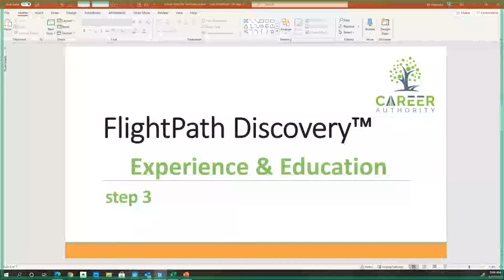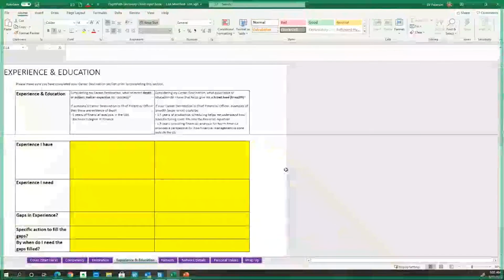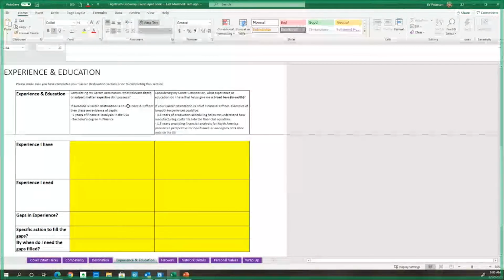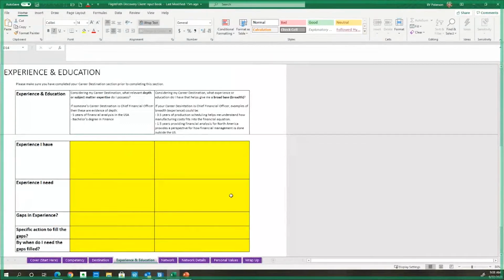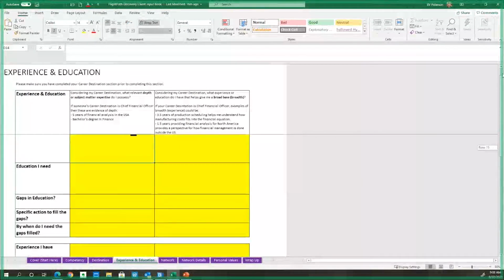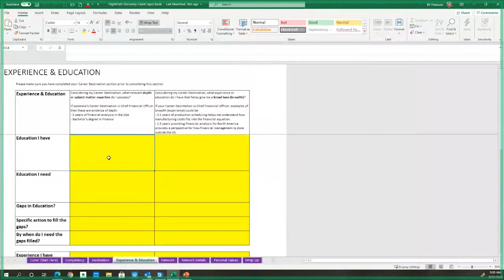FlightPath Discovery: Step Three - Filling out the experience and education section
This is the video tutorial for FlightPath Discovery: Step Three.